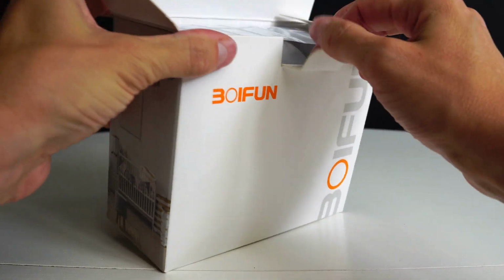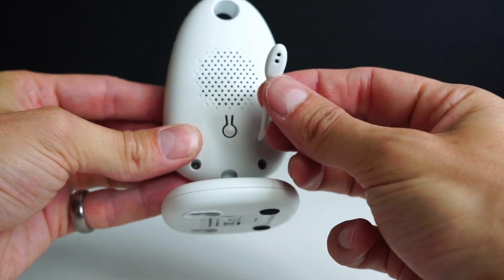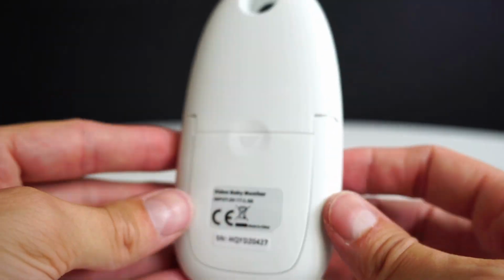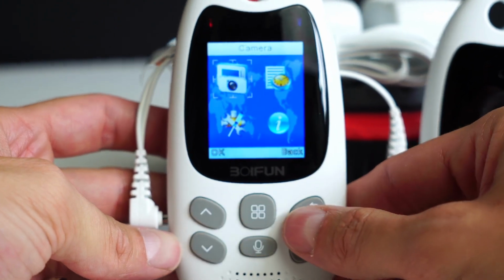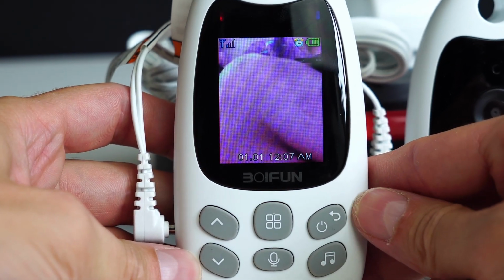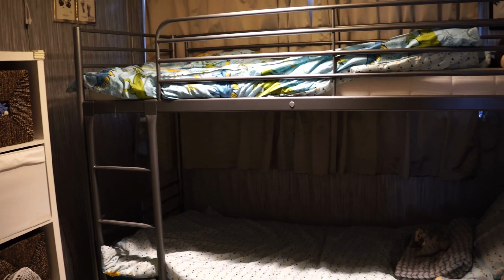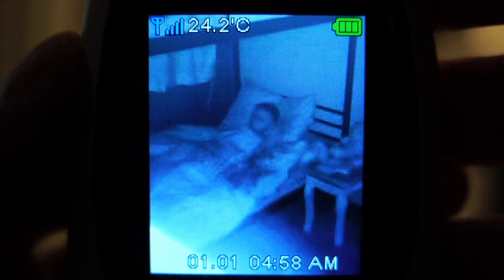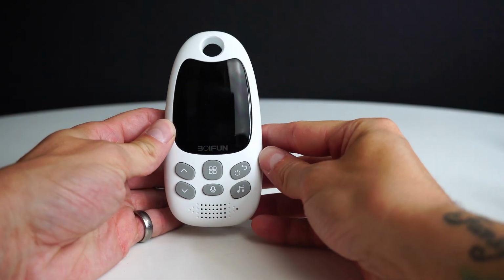BOIFUN BABY MONITOR (setup & info)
To All Newcomers welcome! and make Yourself's at Home, I would much appreciate your support in Subscribing to my Youtube Channel!!! it really would mean alot and im very greatful for every single one of you. thank you in advance.

【Portable Baby Monitor】To reach better convenience and portable, the parent unit of BOIFUN baby monitor adopts a new design, which is smaller(61.6 X126 X 24 mm) and lighter(91g). Built-in power-saving module and a rechargeable battery (Max. 10 hours of battery life in VOX mode), no matter what you do at home, you can easily carry a wireless baby monitor freely to keep an eye on your little one.
【Smart VOX Mode】In VOX mode, the screen of the baby monitor with camera and night vision will sleep to save power. Once a sound is detected, the screen will be activated automatically, you no need to stare at the screen all the time, you will have more private time to focus on what you love, such as reading a book, watching TV, or even enjoying a couple of drinks with your husband, brings you a lot of fun.
【Two-way Talk & 8 Lullabies】Equipped with a high-performance microphone, you can not only see but also can hear and talk with your baby via the audio baby monitor. When you hear your baby cry, you can quickly soothe your baby through the baby camera. If you're not good at soothing your baby, then 8 lullabies are your best choice.
【Encrypted Secure & Long-Range Signal Coverage】BOIFUN long range baby monitor using the latest 2.4GHZ FHSS wireless technology( no WiFi needed ), keep you and your baby's privacy protected from hackers. 260 meters long-range signal coverage, allows you to enjoy a barbecue with friends or do gardening in the garden.
【Cost-effective & Multifunctional】Small but cost-effective and powerful, such as night vision, feeding reminder, temperature monitor, 2 inch LCD screen, etc. 3 years by the professional after-sales service team. BOIFUN baby monitor is the most cost-effective choice for newborn families.

Package Dimensions ‎17.6 x 14.7 x 8 cm; 466 Grams
Additional product features ‎VOX, 750mAh Rechargeable Battery, Anti-Hack Encryption, Two-way Talk, Night Vision, HD Screen, Temperature Monitoring, Feeding Alarm, 8 Lullabies.
Style ‎VB610
Communication technology ‎2.4GHz FHSS
Power source ‎Battery Powered
Batteries required ‎Yes
Alert type ‎Cry & Sound
Standing screen display size ‎2 Inches